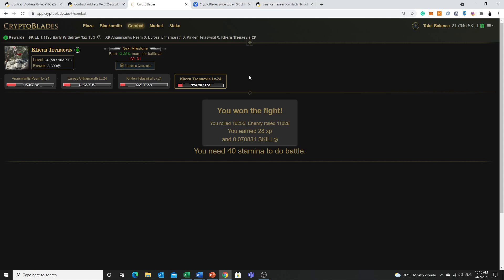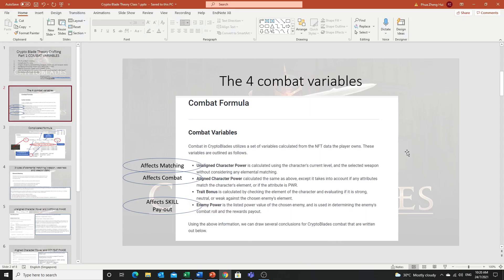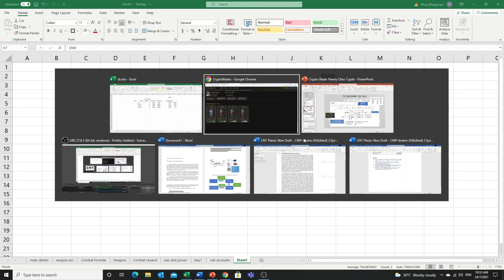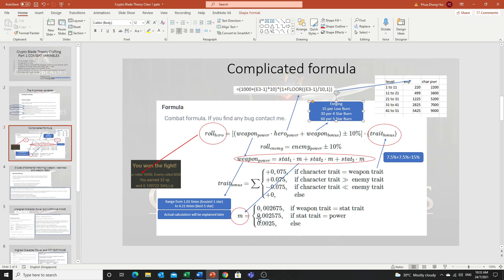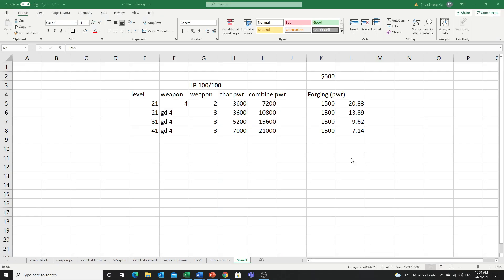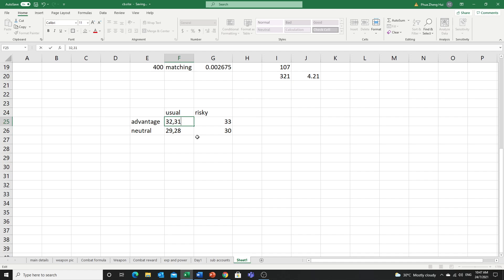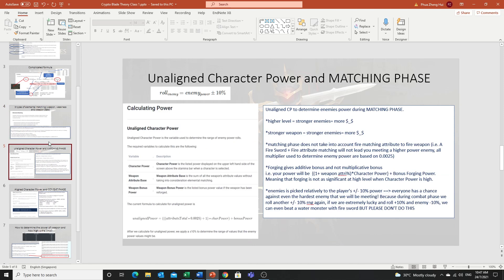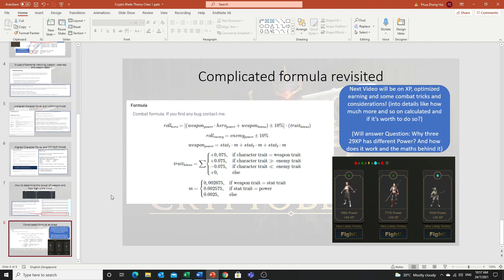Lecturing about game mechanism (warning: don’t watch if you are bad at math) (Part 1/7)?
Crypto Blade Theory Crafting. The channel that takes gaming to the next level because of MONEY...

I love crypto blade not just because it earns me $ but also because it's not a braindead game if you learn the game enough, you can optimize your earnings.